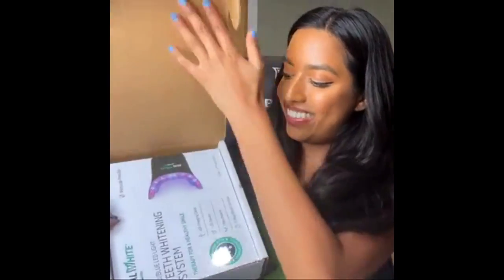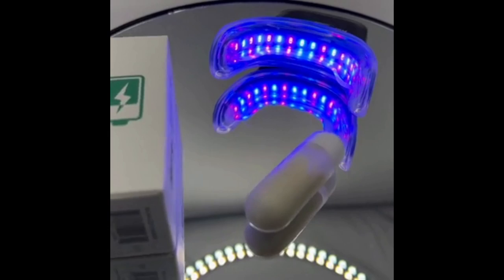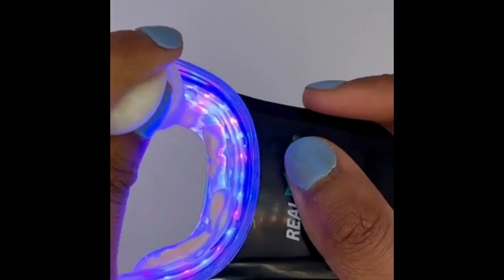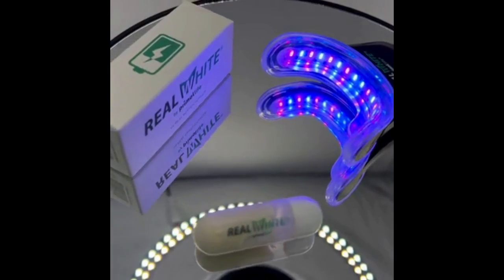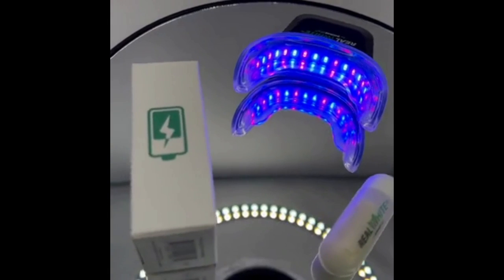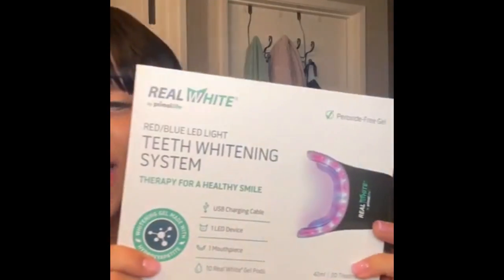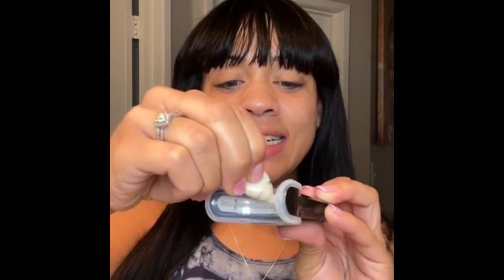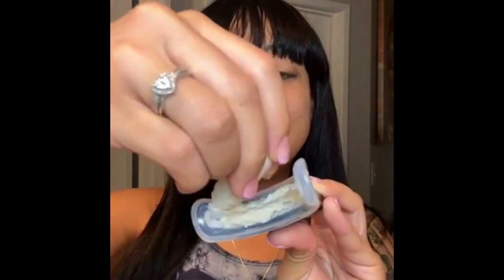Primal Life Organics LED Teeth Whitening System Review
In this video, we'll be taking a closer look at the Primal Life Organics V4 LED Teeth Whitening Kit. This kit promises to deliver professional-grade results from the comfort of your own home.

Greetings, my ultra-spiritual friends! Today, I've got a solution for all of you who are looking to achieve that pearly white smile without sacrificing your holistic, organic lifestyle. Introducing the Primal Life Organics V4 LED Teeth Whitening Kit!

You might be thinking. why would I need to whiten my teeth? They're perfectly yellow, thank you very much!' But hear me out. This kit is the real deal. It's got LED lights, rechargeable batteries, and all-natural ingredients like coconut oil and charcoal. You won't find any harmful chemicals like peroxides or alcohols in this formula.

And, the best part? You can do it all from the comfort of your own home! No more awkward trips to the dentist, no more harsh chemicals on your delicate enamel. You can have a brighter, whiter smile in no time, all while being ultra spiritual and holistic.

So, what are you waiting for? Grab your Primal Life Organics V4 LED Teeth Whitening Kit today and show those teeth who's boss!"

One of the things that sets this kit apart is its use of LED technology. The included LED light activates the whitening gel for faster and more effective results. And, with its rechargeable design, you can enjoy the convenience of cordless use.

Another key feature is the all-natural formula of the whitening gel. It's made with organic ingredients like coconut oil, charcoal, and aloe vera, making it safe for sensitive teeth and gums. Plus, it's free of harmful chemicals like peroxides and alcohols, so you can feel confident in your choice to whiten your teeth.

The kit includes everything you need for a complete whitening treatment - the LED light, a rechargeable battery, a set of mouth trays, and two tubes of the all-natural whitening gel. It's easy to use and will give you noticeable results in just a few treatments.

If you're looking for a safe and effective way to achieve a brighter, whiter smile, the Primal Life Organics V4 LED Teeth Whitening Kit is definitely worth checking out.

Please note that we only promote products that we believe in and that we use ourselves. We always give our honest opinion, findings, beliefs, or experiences on those products. The information provided on this video is not intended to be a substitute for professional advice. Please do your own research and make your own decisions.

Tags: Primal Life Organics LED Teeth Whitening System Review

primal life organics teeth whitening